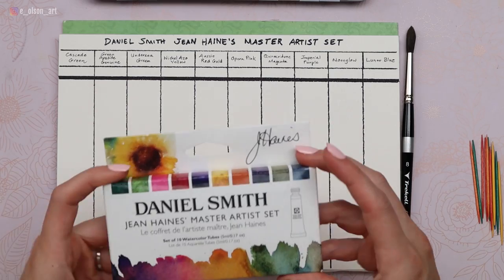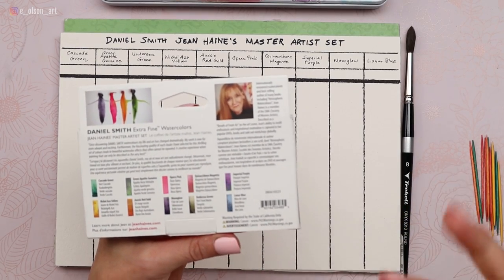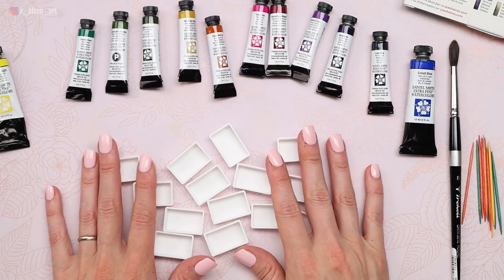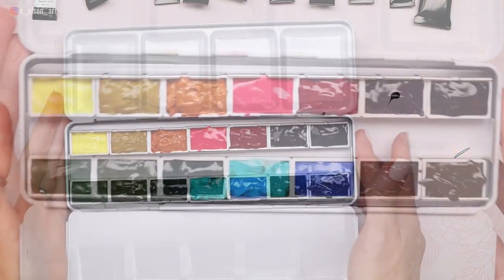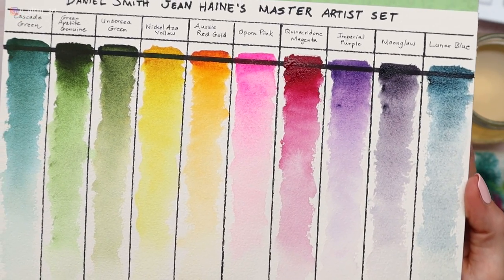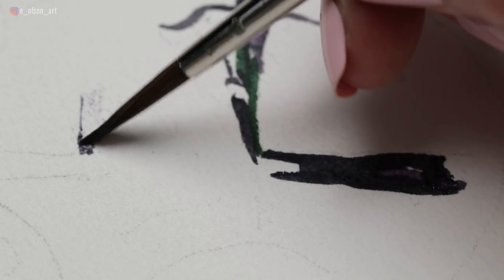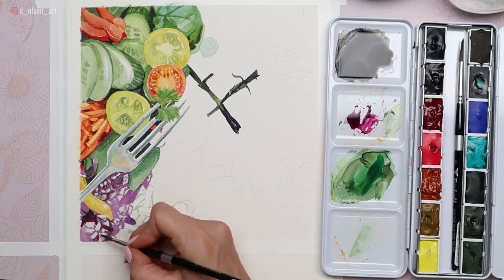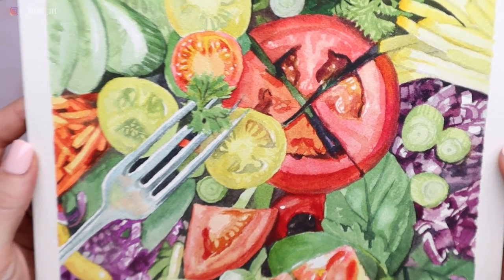Trying out the Daniel Smith Jean Haines Master Artist Watercolor Set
I'm testing out the 10 fabulous colors inside the Daniel Smith Jean Haines Master Artist set!
See for yourself the amazing spectrum that is possible with this beautifully curated collection of colors.
If you like my style of teaching and want to take your watercolor skills to the next level, (and want the REAL TIME version of this salad painting tutorial!) become a Watercolor Mastery Member!

Here is a full list of supplies used in this video:
🎨 Daniel Smith Jean Haines Master Artist Set (International Shipping from Jackson's) ➡️
📜 Arches Watercolor Pad - 10'' x 14'', 140 lb, Cold Press, Fold-over, 12 Sheets ➡️
🎨 LOONENG Empty Watercolor Tin with Fold Out Palette with 14 Empty Full Pans ➡️